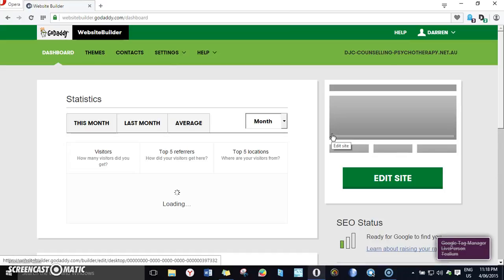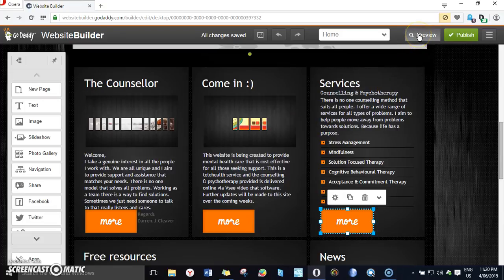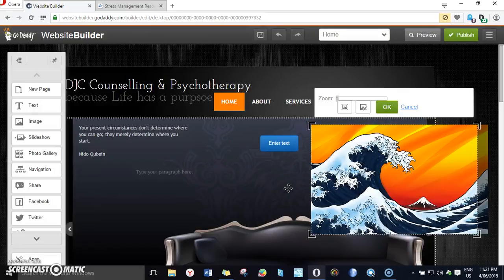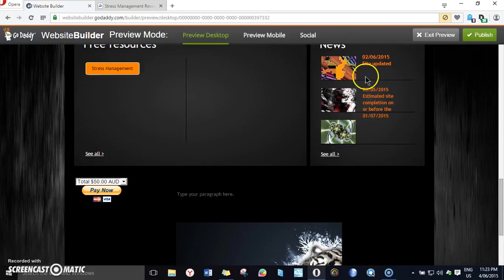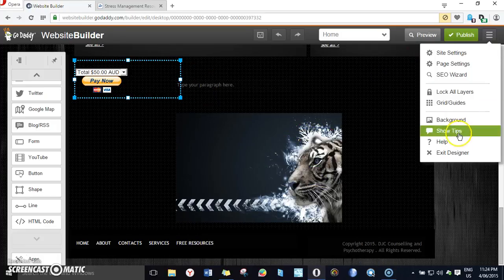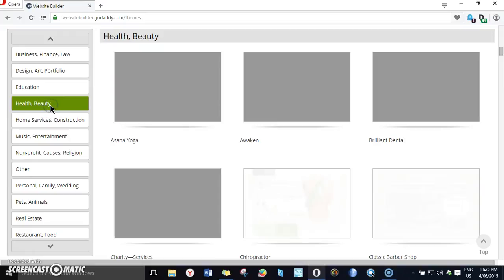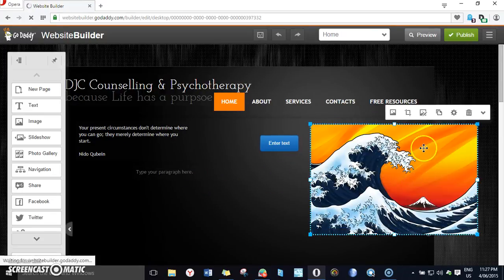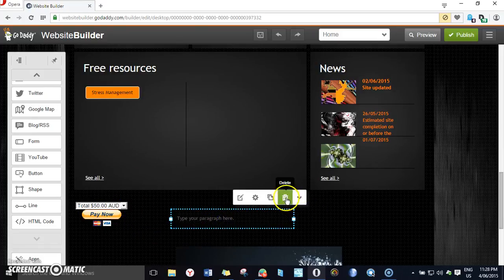Recording 2GoDaddy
L.S Web Builder overview